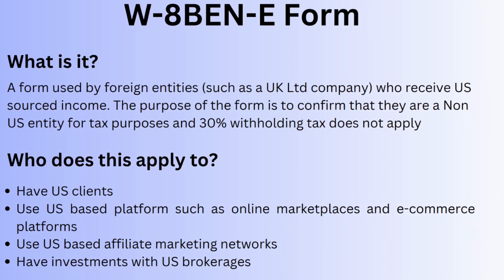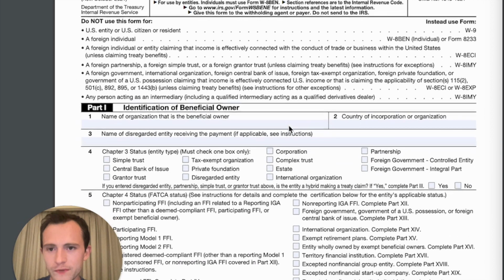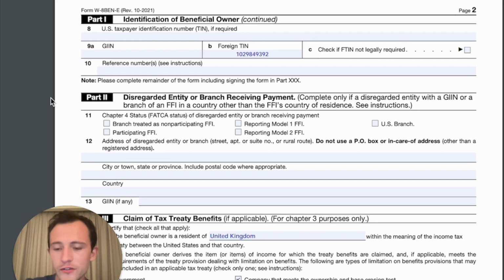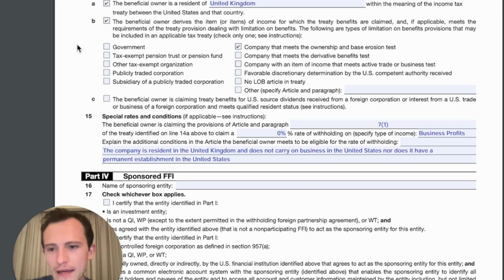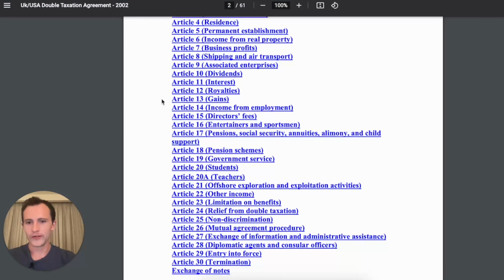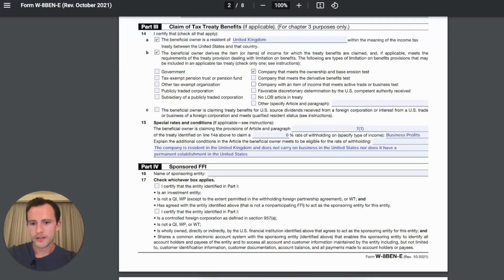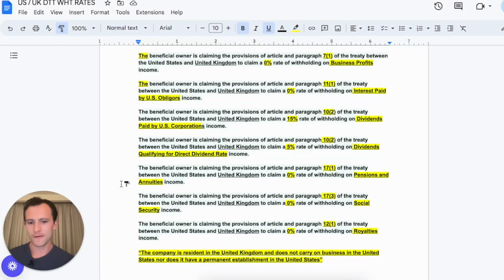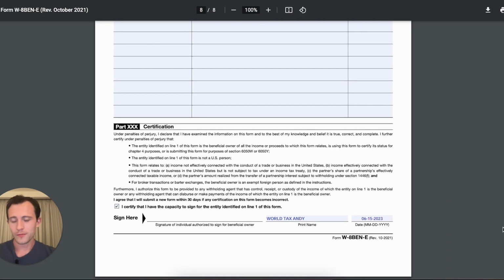W-8BEN-E for UK Limited Companies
FULL COURSE: Leaving the UK Tax System

If you're doing business with the US you'll likely be asked to fill in a W-8BEN-E at some point. These forms can be pretty complex and overwhelming so I'll walk you through a typical case for a UK Limited company owner and explain some of most crucial aspects.

0:00 Introduction
0:18 What is a W-8BEN-E?
1:49 What if I don't fill in the W-8BEN-E?
2:19 Part I: Identification of Beneficial Owner
5:38 Part III: Claim of Tax Treaty Benefits
8:11 Part III - Double Tax Treaty Rates & Conditions
9:40 Summary of UK / US tax treaty withholding tax rates
14:18 Part XXV: Active NFFE
15:02 Certification / signature

I've been advising on international tax since 2014, and qualified as a Chartered Accountant in 2018. I worked for consulting firms PricewaterhouseCoopers and BDO, before I started a remote international tax consultancy firm, Degen Tax Advisers, in 2020.

I work with online entrepreneurs to help them navigate the complex world of international tax. I work with e-commerce businesses, digital nomads, content creators, tech startups, crypto investors and many more in the digital space. Like my clients I'm pretty nomadic. I've lived in the UK, US, Japan, China, Malaysia, Thailand and Singapore. Currently I'm spending most of my time around Southeast Asia.